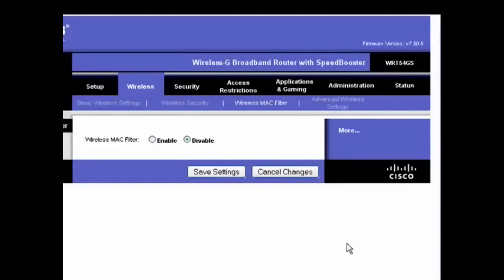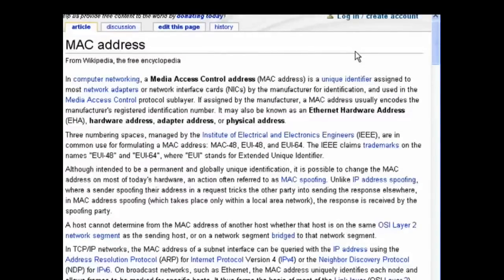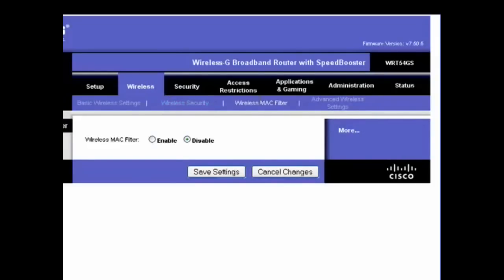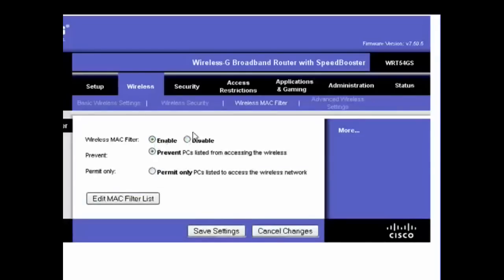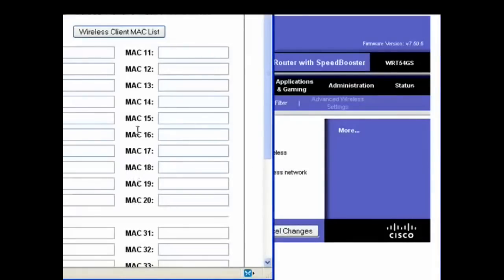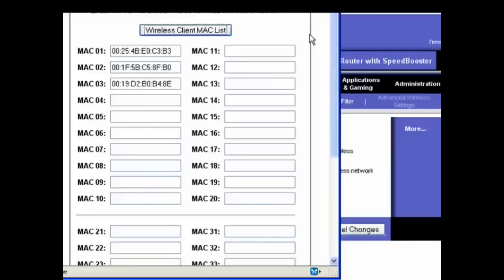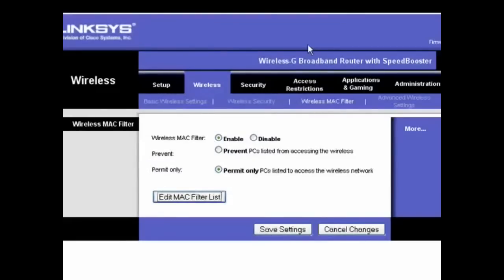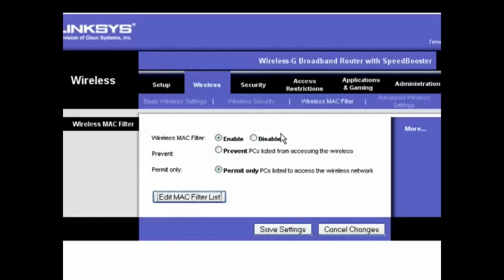สอนวิธีการใช้ using a MAC Filter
This video is about วิธีการติดตั้ง window7 Clip